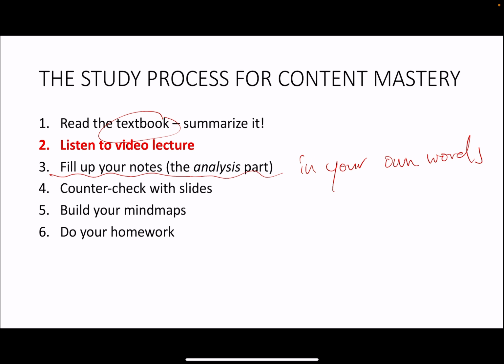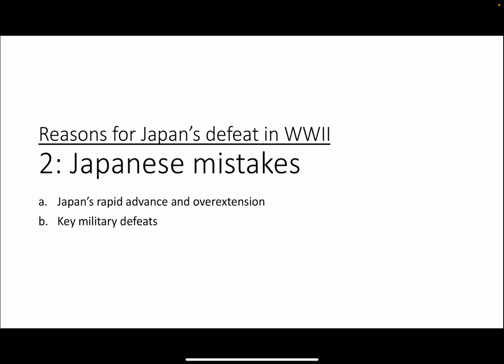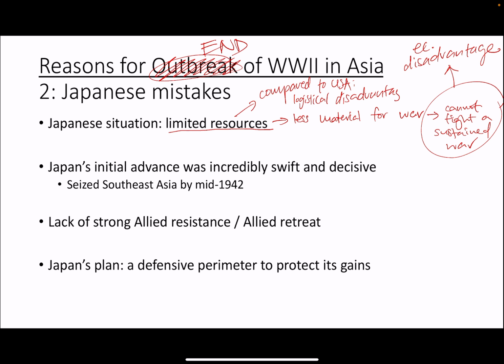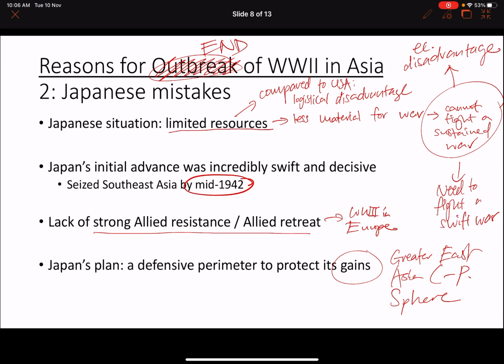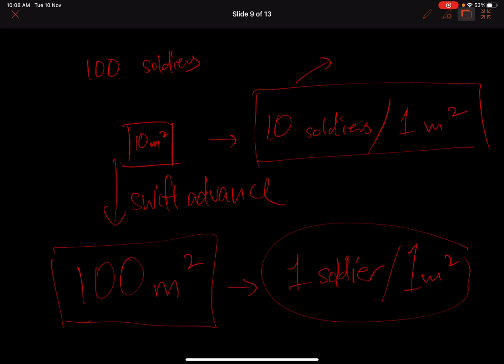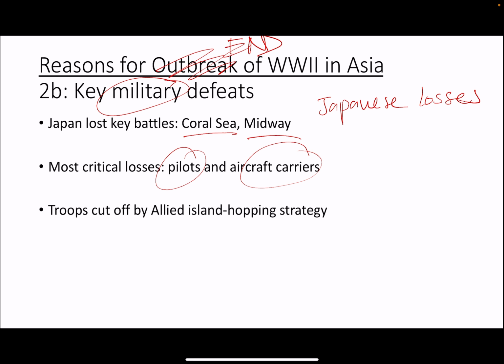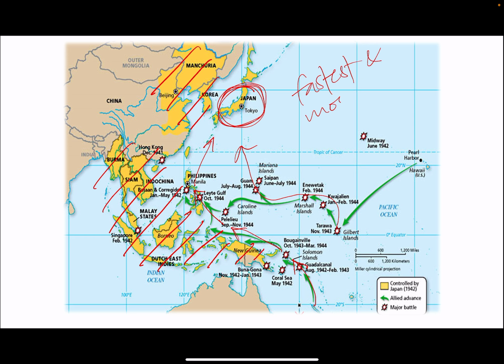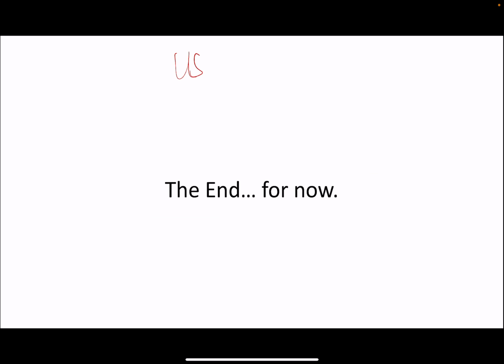Sec 3 History / 7.1 End of WWII in Asia / Japanese Mistakes